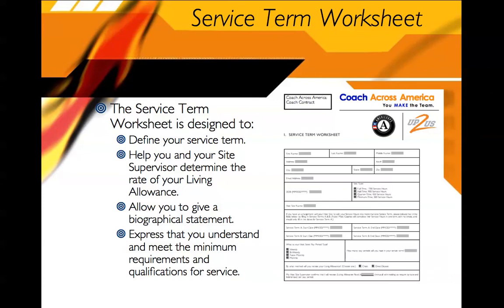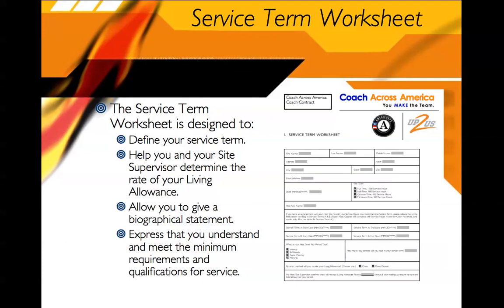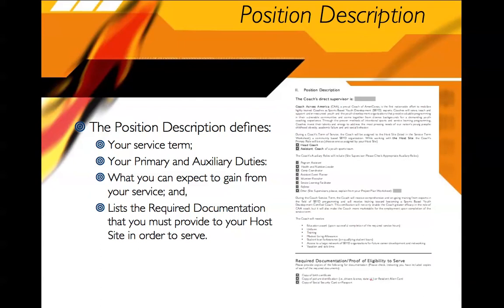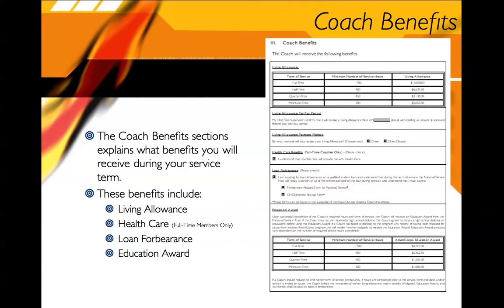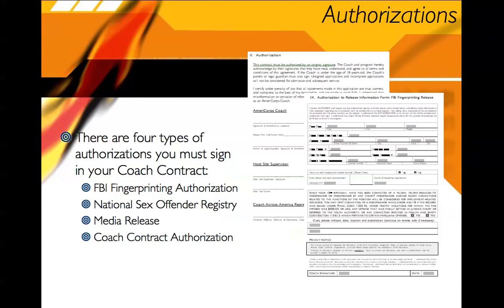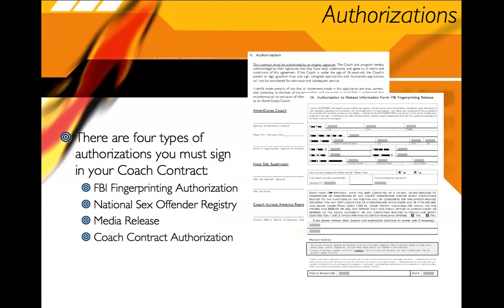CAA Coach Orientation Video 2.mov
This is Part 2 of 4 of the Coach Across America, AmeriCorps Coach orientation. In this video we will be covering the Coach Contract.